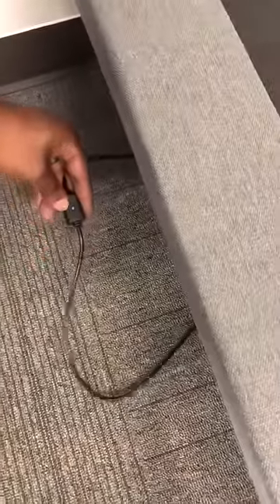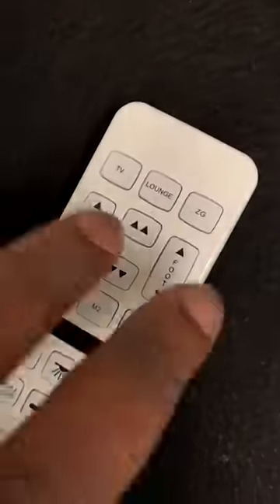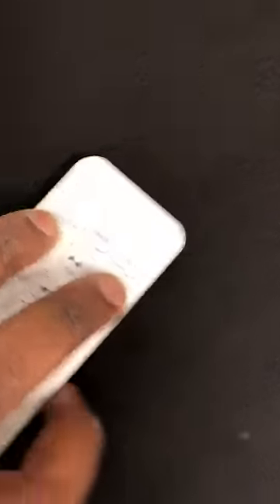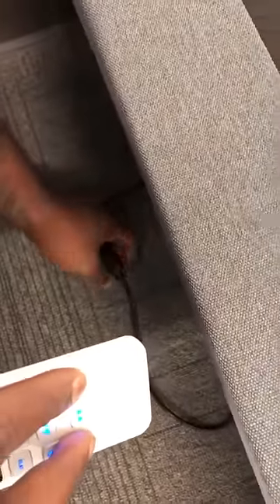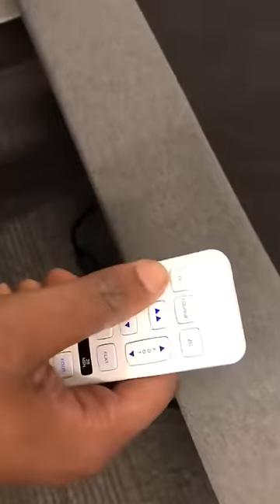Re-synch remote to base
Quickly synch the remote to your adjustable base. Justan is at Mattress King explaining how to reset your Innova Adjustable Base Remote.